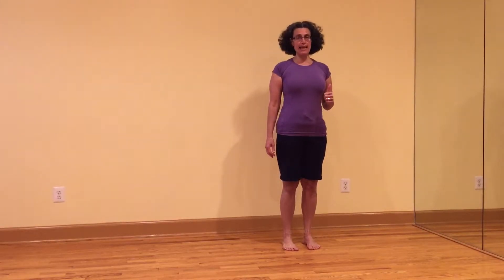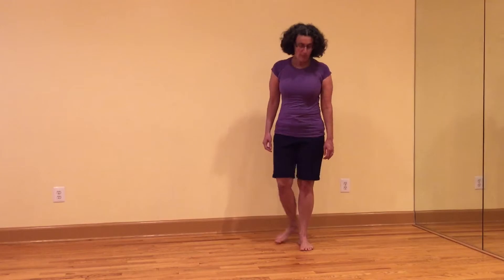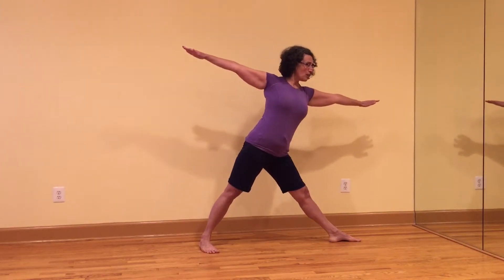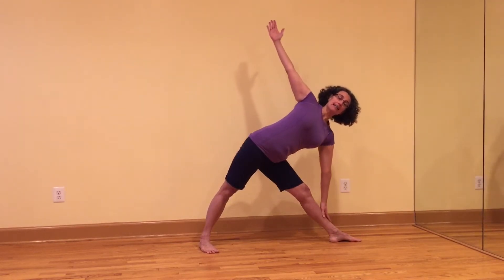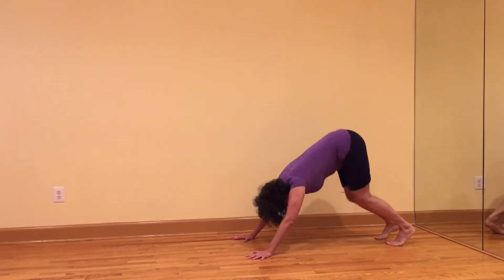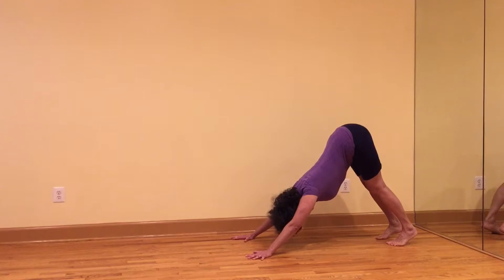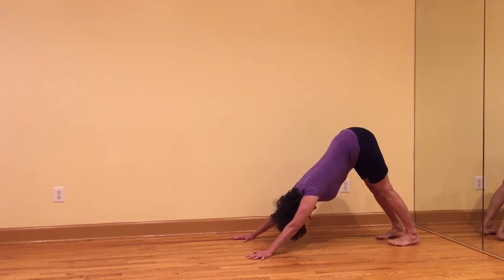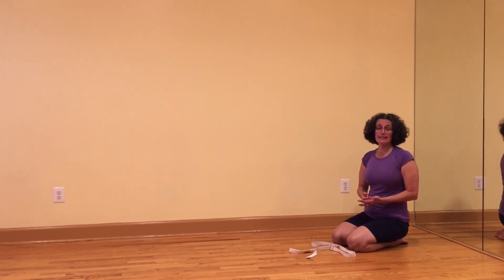Moving from Hyperextension to Strength in Yoga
Hyperextension happens when we are hypermobile, which means we are able to move beyond normal range of motion. While this might make someone look like they can practice yoga, in fact they may be damaging their body by hanging in the joints. This video explores hyperextension in the legs and arms and how to correct it so as to build strength and protect the joints. Yoga poses used as examples include tadasana mountain pose, trikonasana triangle pose, urdhva hastasana upward hands, and adho mukha svnasana downward facing dog.